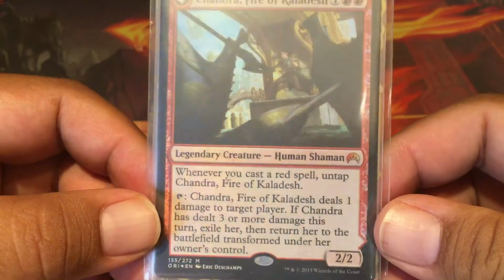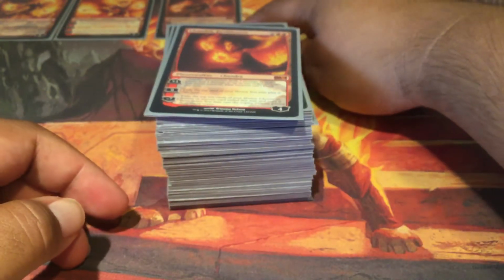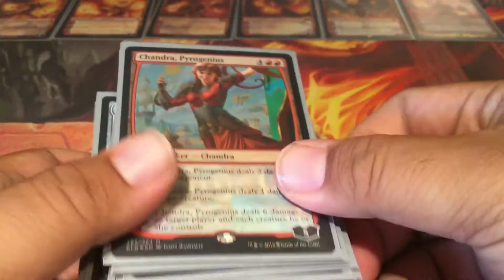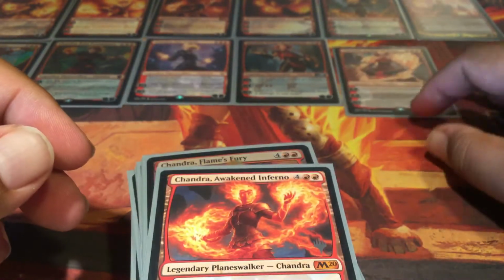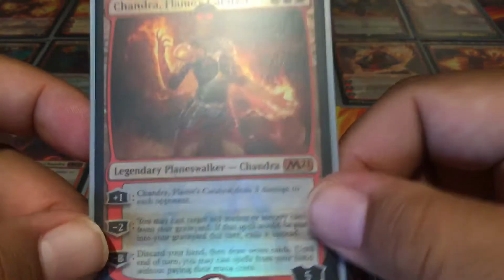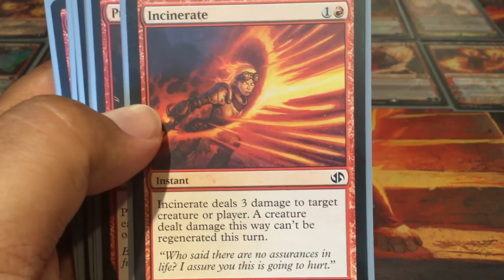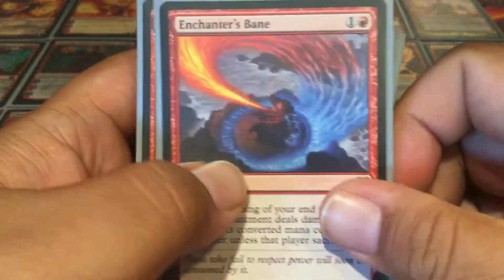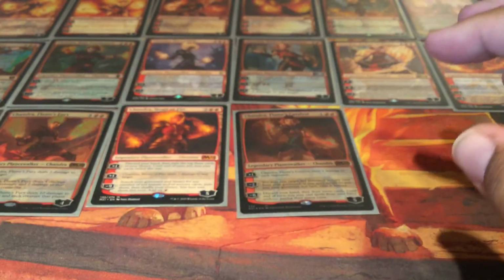Super Special Awesome Chandra Commander Deck 2020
All the Chandra!!